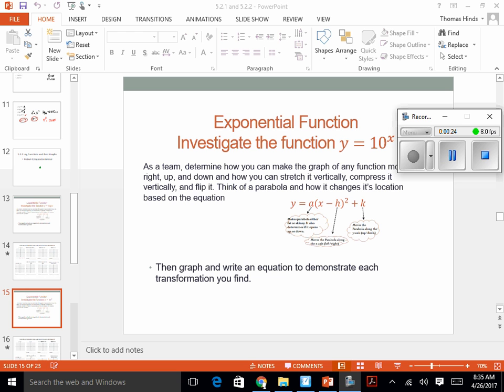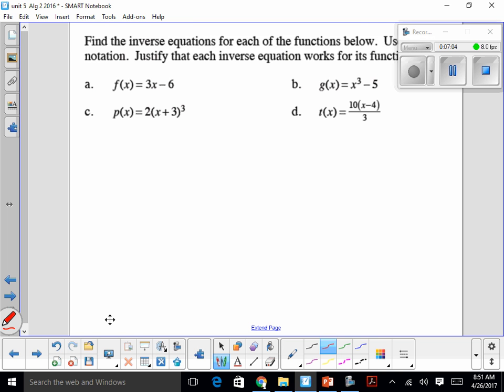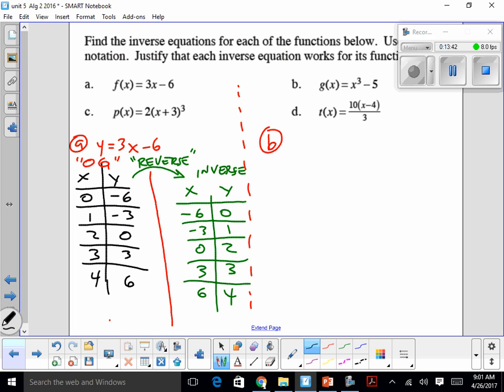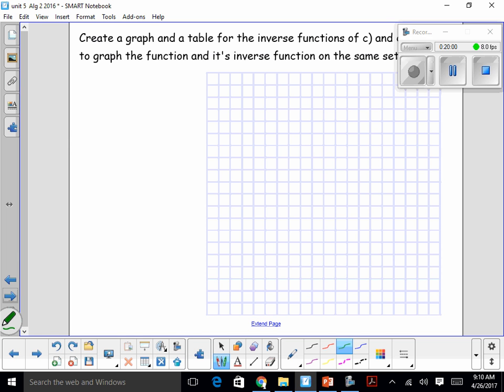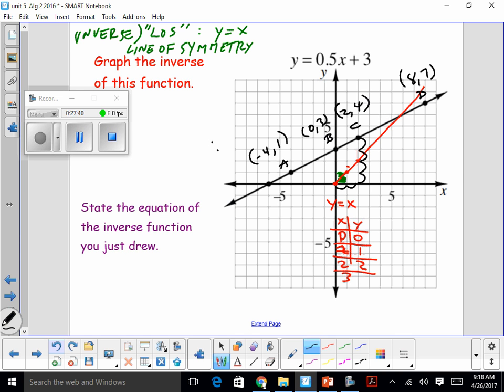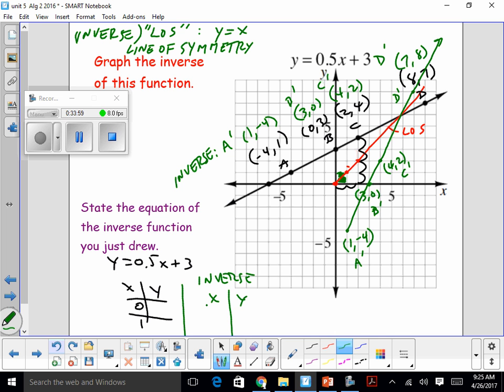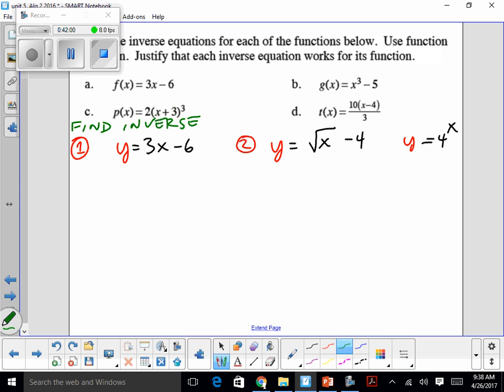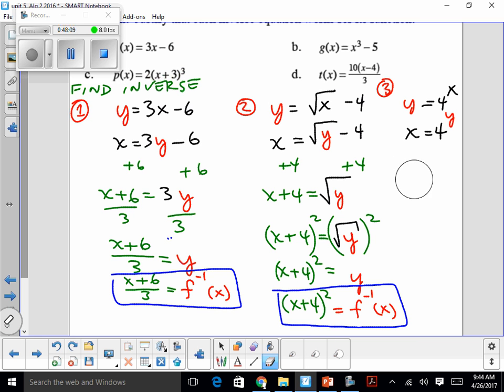red2a u5 wed Apr 26 HO4 find inverse